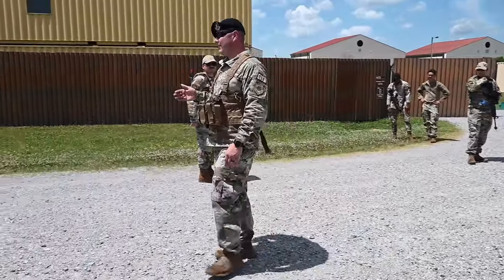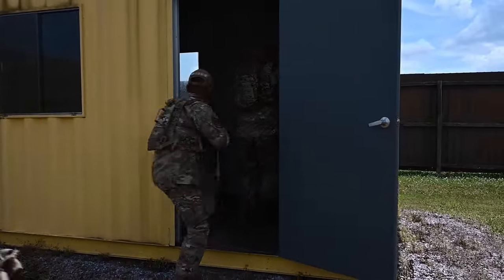US Air Force Airmen CRUSH the Crusader Challenge at Maxwell AFB!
Watch as U.S. Air Force Airmen from the 42d Air Base Wing showcase their skills and teamwork as they take on the Crusader Challenge at Maxwell Air Force Base in Alabama. See how they conquer various obstacles and demonstrate their dedication to excellence in this exciting and inspiring competition. Don't miss out on witnessing these Airmen crush the Crusader Challenge with precision and determination!

42nd ABW Participates in the Crusader Challenge: Day One B-roll package
MAXWELL AIR FORCE BASE, ALABAMA, UNITED STATES
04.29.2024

U.S. Air Force Airmen assigned to the 42d Air Base Wing participate in the Crusader Challenge at Maxwell Air Force Base, Alabama, April 29, 2024. The Crusader Challenge is a five-day exercise designed to foster teamwork among Airmen from various units and job specialties to successfully complete the mission. The exercise is in support of the Air Force Generation model to maintain a sustainable force and provide air power to the Joint Force. Among the training included in the exercise were an obstacle course, combat arms training and maintenance, chemical, biological, radiological, and nuclear defense, tactical combat casualty care, small unit tactics and close quarter combat skills. On the final day of the challenge, the Airmen utilized their training to complete a simulated helicopter evacuation exercise. (U.S. Air Force video by Senior Airman Evan Porter)

Film Credits: Video by Senior Airman Evan Porter
Air University Public Affairs